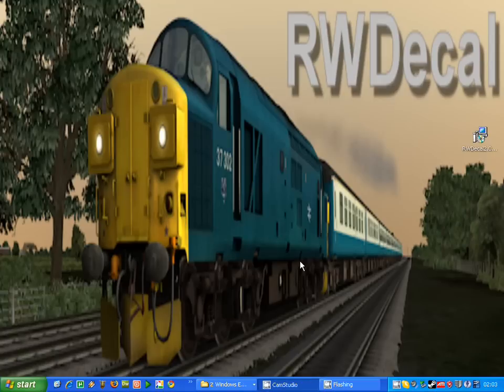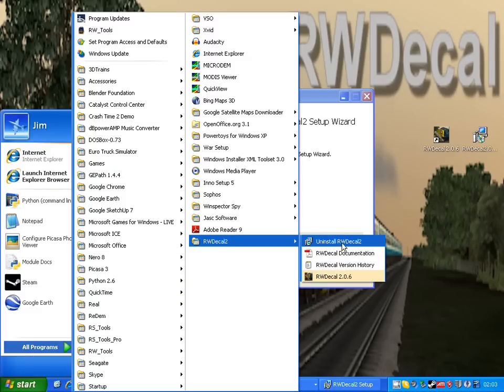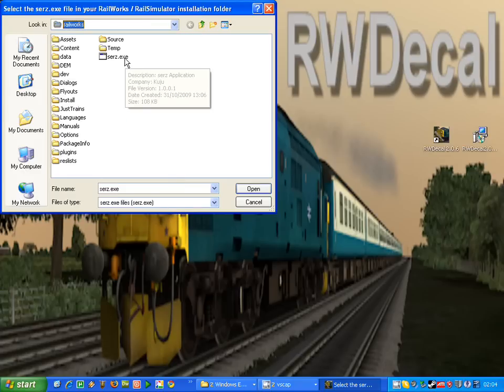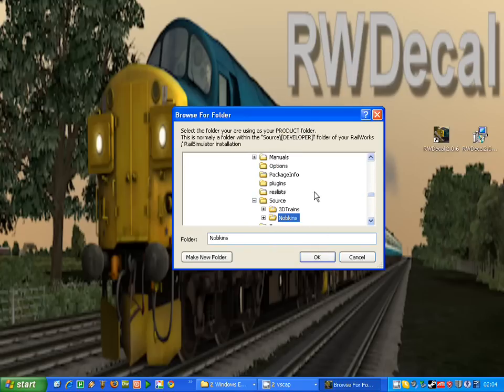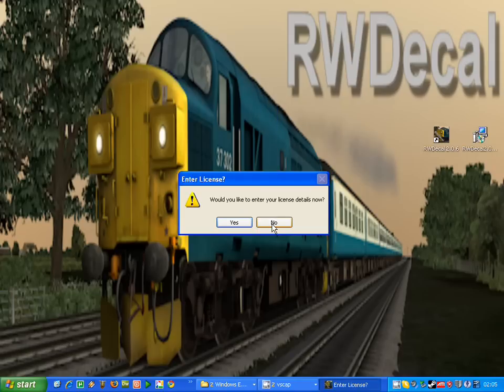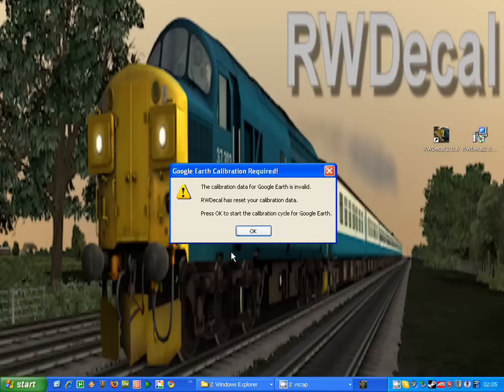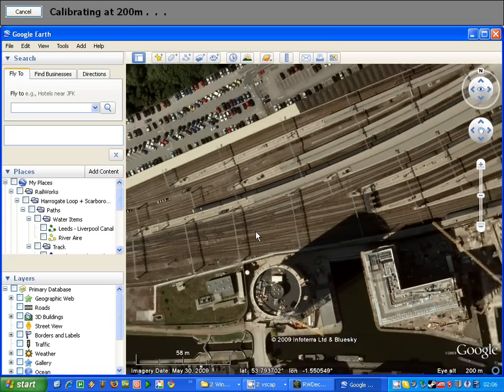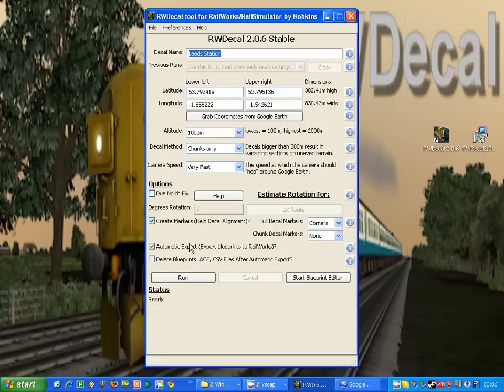Installing and Configuring RWDecal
This tutorial guides you through installing RWDecal and configuring the options the first time you run the software.